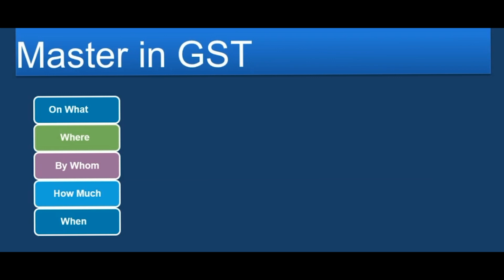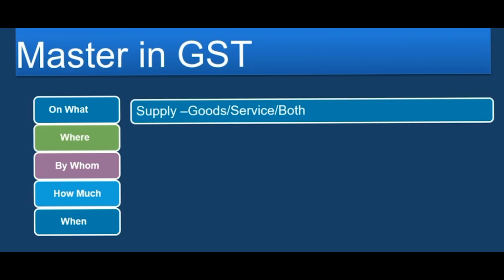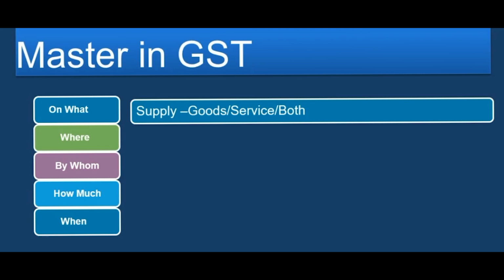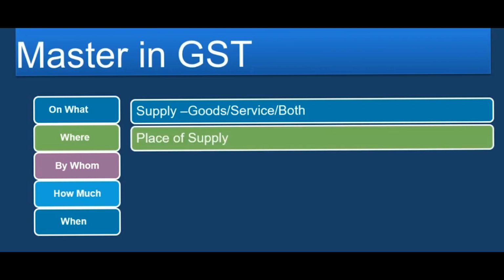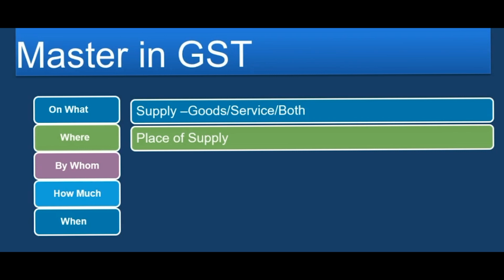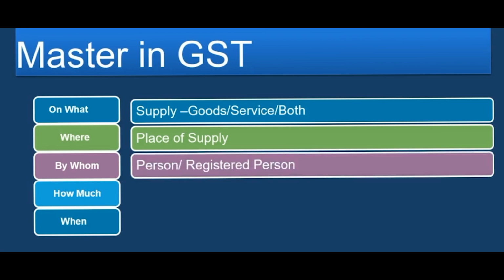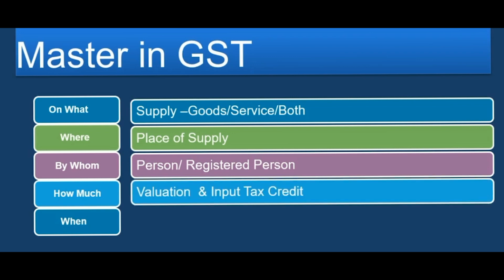Master in GST 2020 (Vid-1) | Introduction | Complete GST Course with practical example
Master in GST 2020 | Complete GST Course covering legal understanding with practical examples

At the end of the course , students will have a thorough understanding of the GST law which will be helpful in practical life.
Video Lectures with Detailed notes helps in easy understanding of Law.
Cases & MCQs helps for practical understanding of the subject.

Requirements
This course helps to become Master in GST form basics; even without prior knowledge or experience in GST.

Description
Learn GST in most simple manner...online.

Animated Video lectures for Easy & In-Depth understanding of the subject ...you can watch Any time ...Any where.

Comprehensive & Easy to learn study notes.

Online Quiz to test your knowledge at the end of each topic.

Topics Covered : -

· Introduction

· Scope of Supply

· IGST (Place of Supply)

· Registration

· Tax Invoice

· Accounts & Records

· Returns

· Payment of Tax

· Refund

· TDS & TCS

· Job Work

· Ecommerce

· Transitional Provisions

· Eway Bill

· Liabilities in Certain Cases

· Assessment & Audit

· Advance Ruling

· Appeals & Revision

· Recovery

· Inspection, Search, Seizure

· Offence & Penalties

Who this course is for:

GST Practitioners and Accountants
Accounts /Compliance executives
CA/CS/CMA/MBA students

Happy Learning